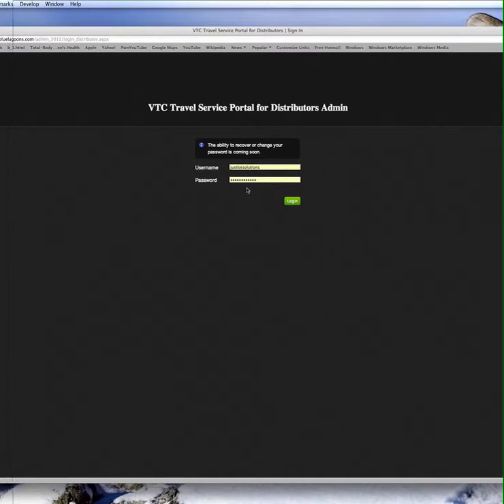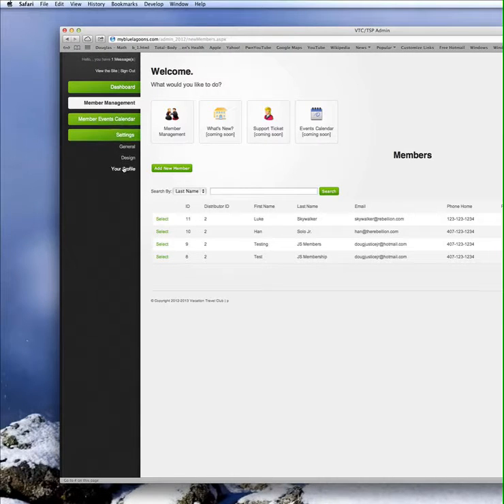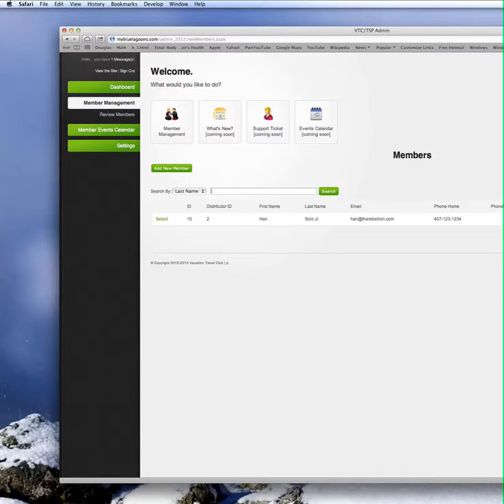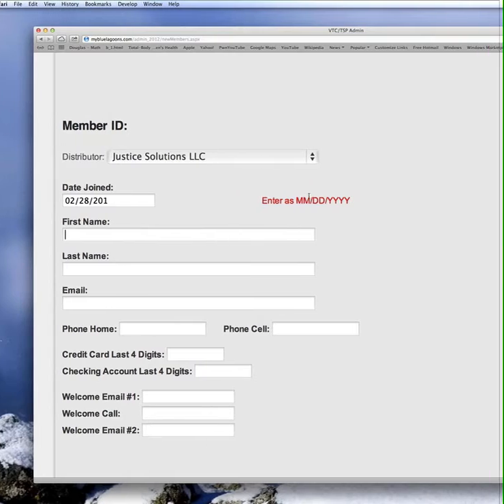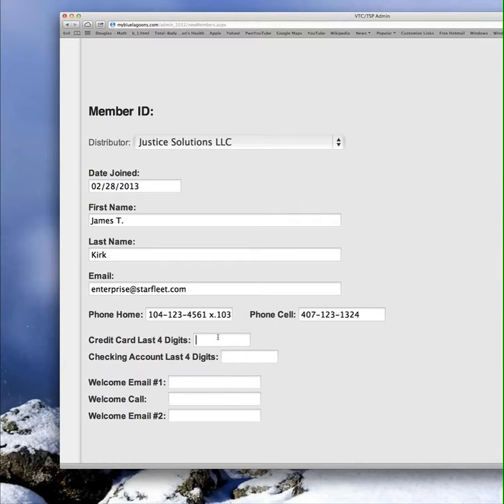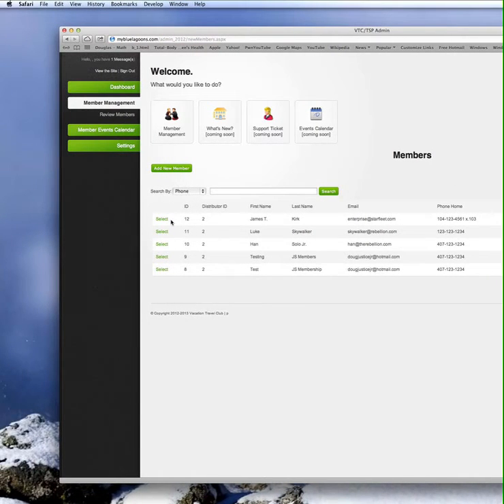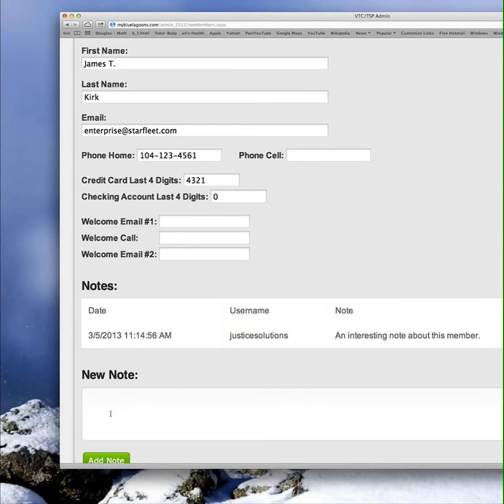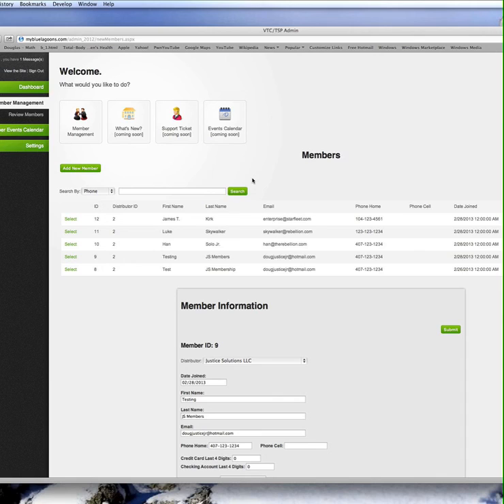VTC Demo for Distributors Admin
Demo for Distributors